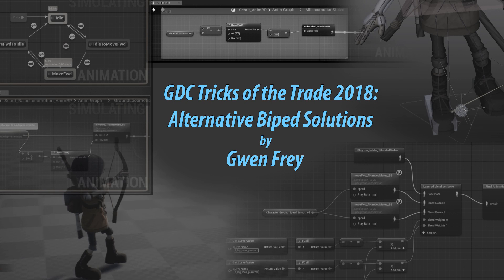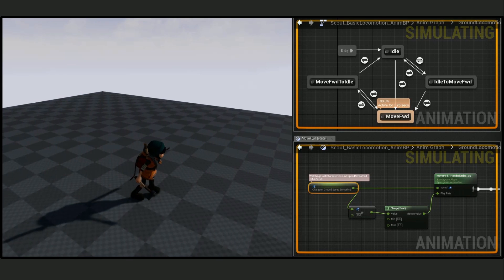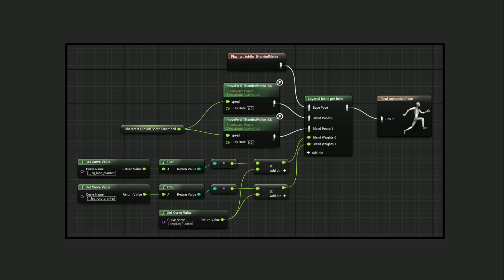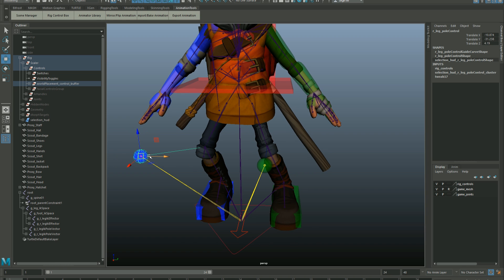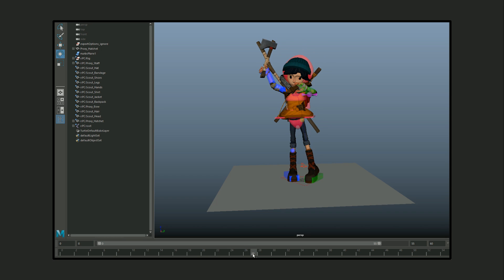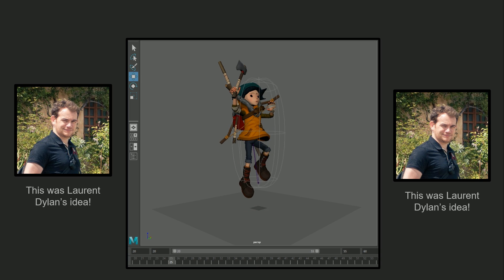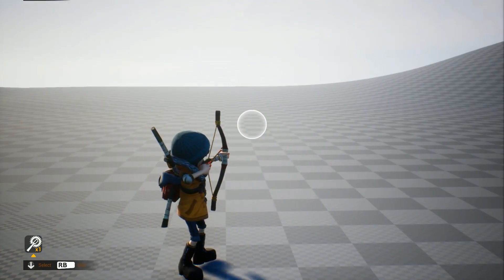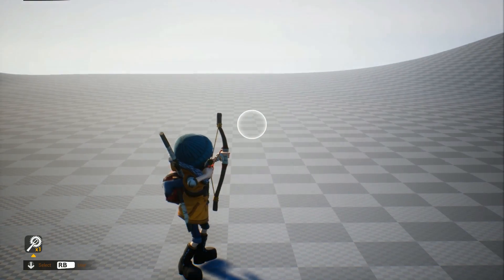Alternative Biped Solutions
This is an extended cut version of my 5-minute GDC talk on Alternative Biped Locomotion. I go over how I blend locomotion without using transition animations, how I export as much data from Maya into the engine as possible, and how I set up turn in place for a specific prototype character.

CORRECTION: I misspelled Laurent's last name. It should be Laurent Delayen!